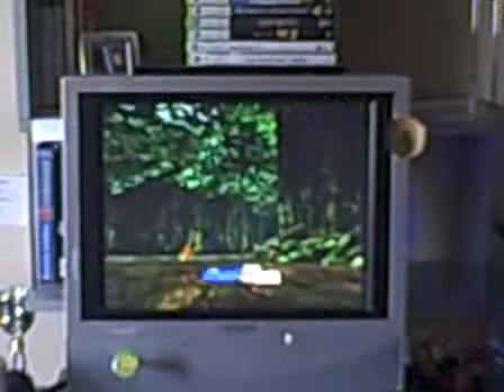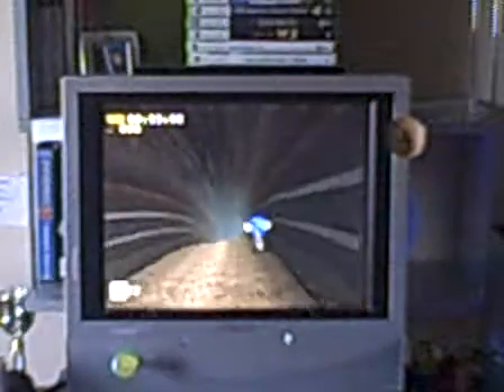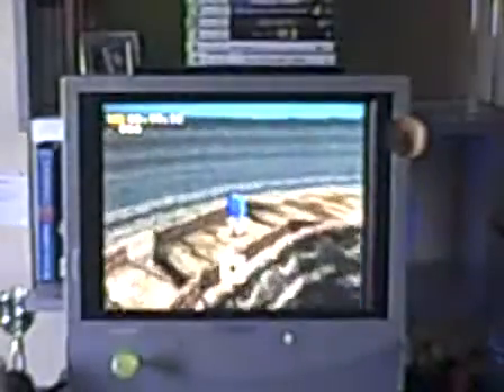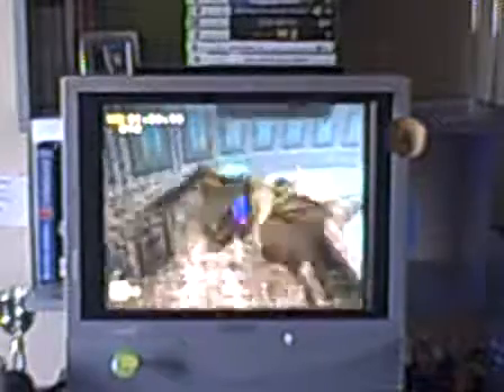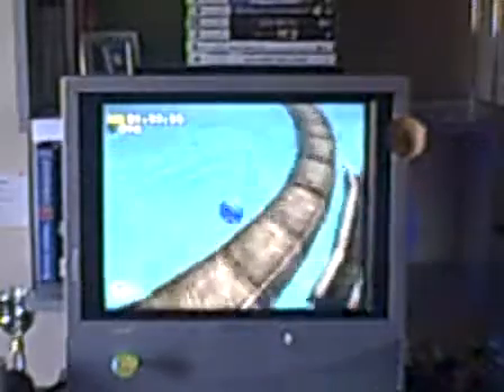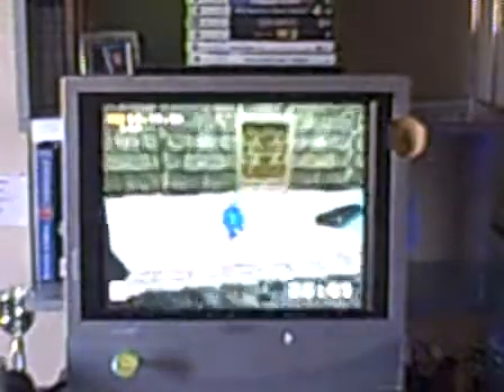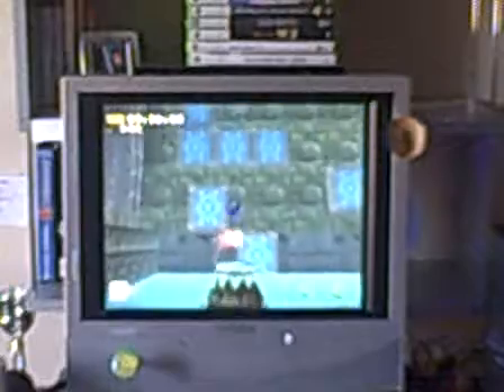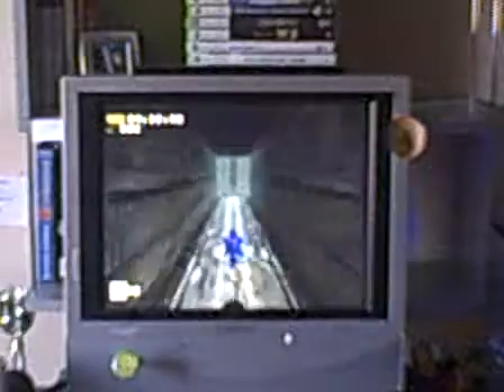Let's Play Sonic Adventure DX Part 9